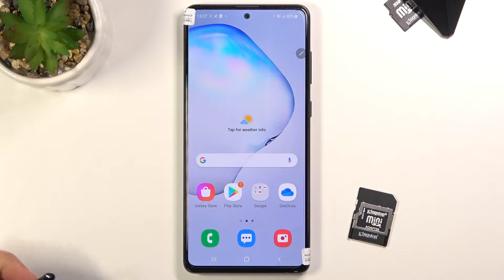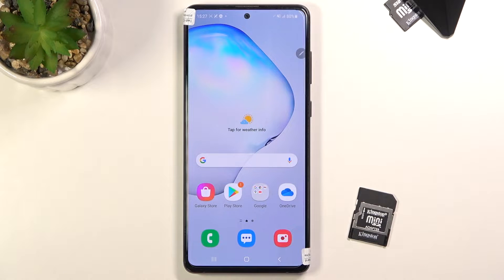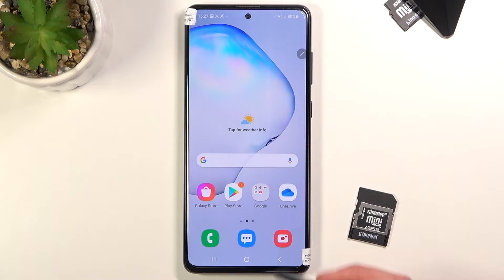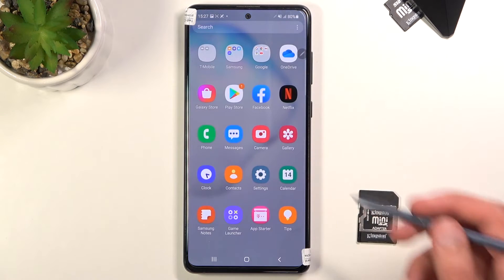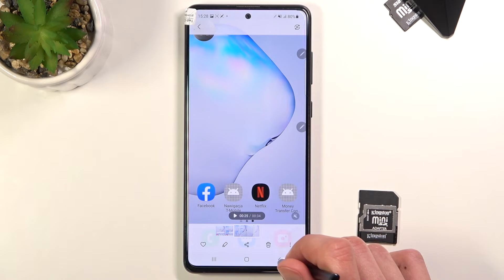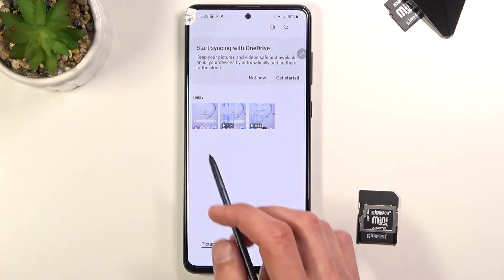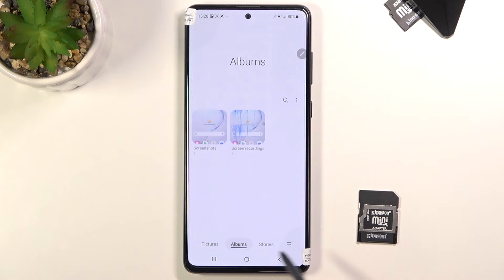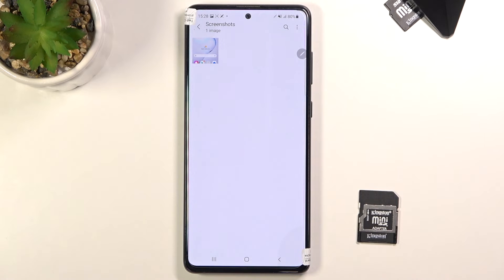How to Take Screenshot on SAMSUNG Galaxy Note10 Lite - Screenshot Methods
Read more about screenshot in SAMSUNG Galaxy Note10 Lite:
All tricks of taking screenshot in SAMSUNG Galaxy Note10 Lite. Check out how to quickly capture screen, how to use long screenshot. Find all alternatives of saving screen in SAMSUNG Galaxy Note10 Lite. Then find the screenshot folder in SAMSUNG Galaxy Note10 Lite.

Where is screenshot on SAMSUNG Galaxy Note10 Lite? How to takie screenshot with SAMSUNG Galaxy Note10 Lite? How to capture screenshot on SAMSUNG Galaxy Note10 Lite? How to save screen in SAMSUNG Galaxy Note10 Lite?